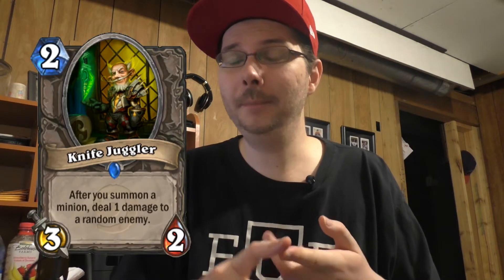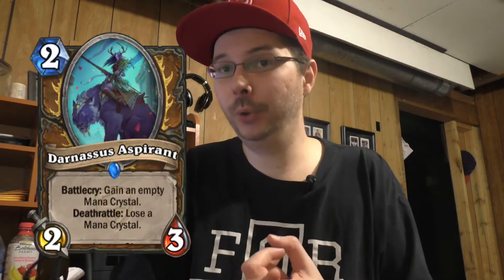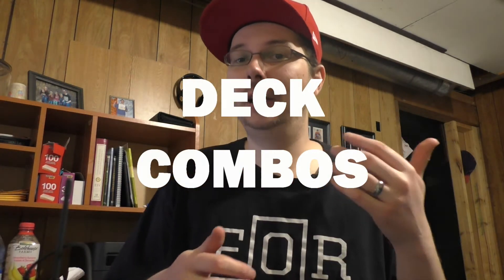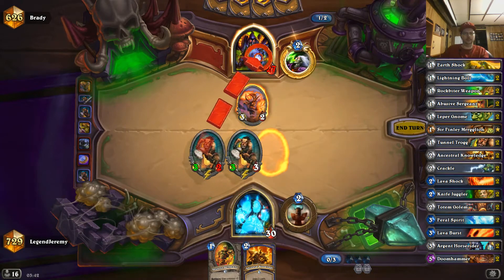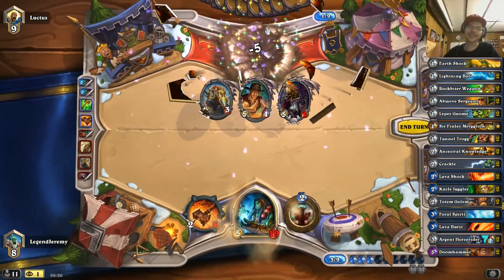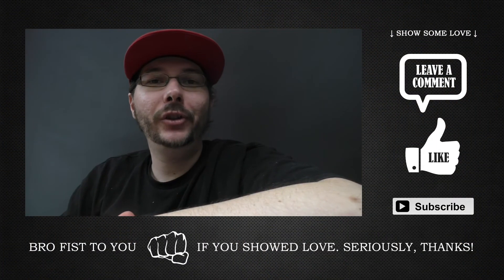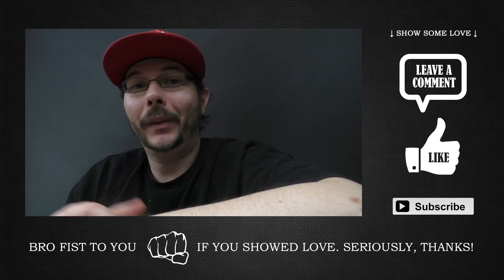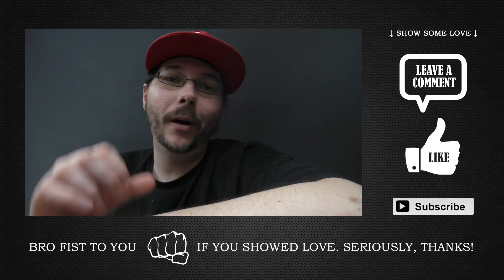[Hearthstone] Tips & Tricks for playing Aggro / Face Shaman (Legend Teaching)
Last season I played about 200 games with Aggro Shaman finishing in legend top 100. In this video I share some tips & tricks for playing this deck more effectively.